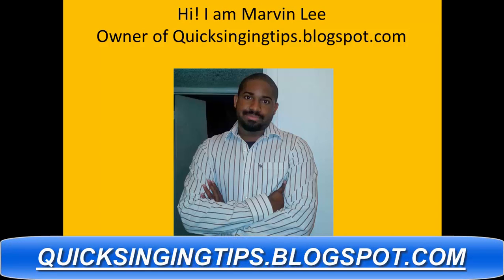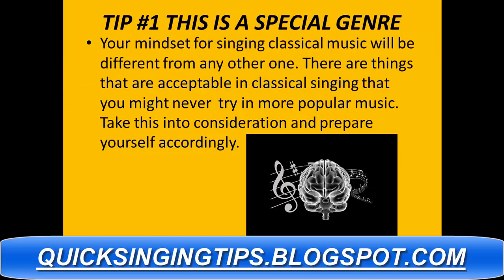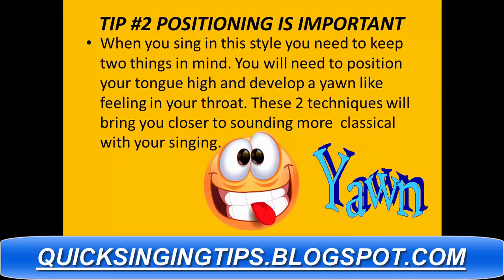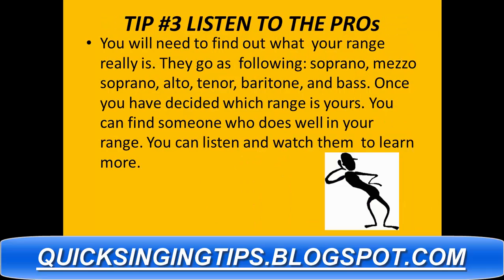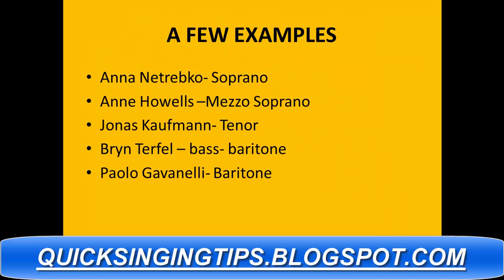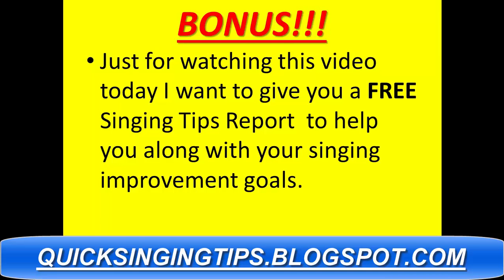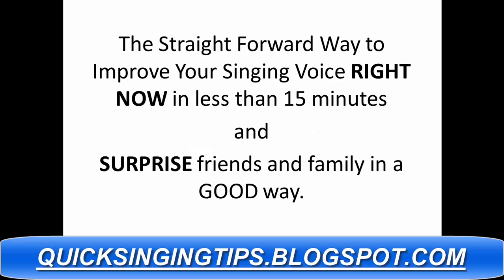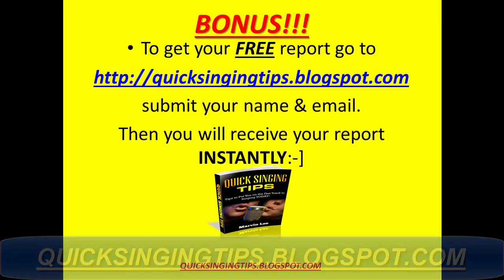3 Real Classical Singing Tips - The Quick How To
CLICK HERE NOW FREE SINGING REPORT!!!
Watch this video now to learn 3 real quick classical singing tips for this how to video for beginners. Plus learn how you can get a special singing lesson video at NO COST to you immediately @ the link above.